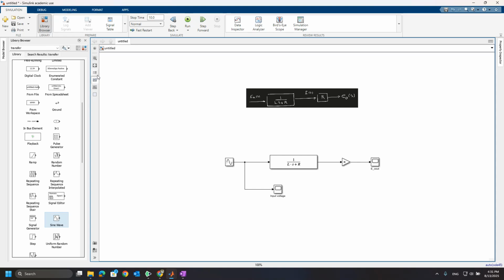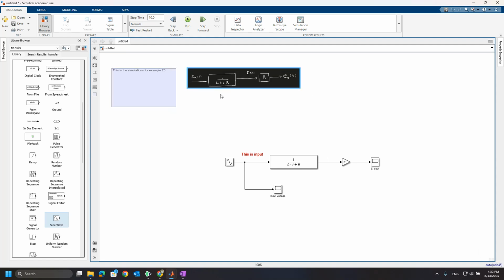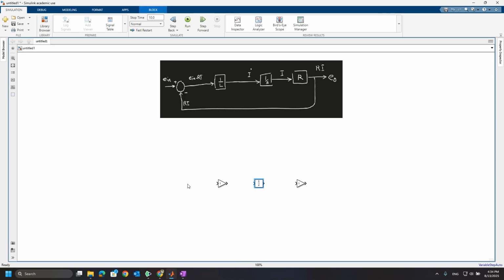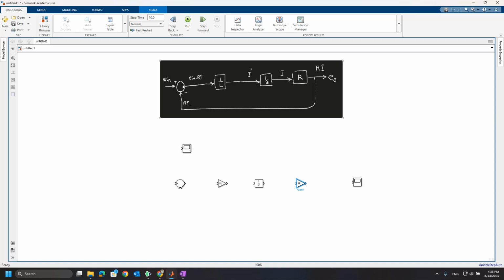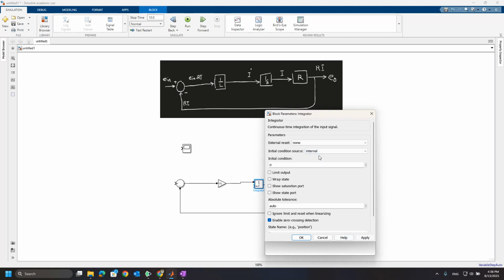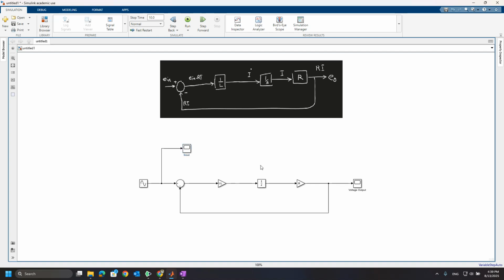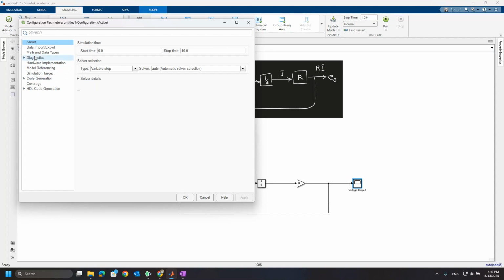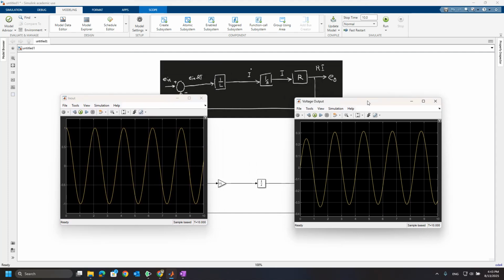Simulink foundations with integrator Example 20